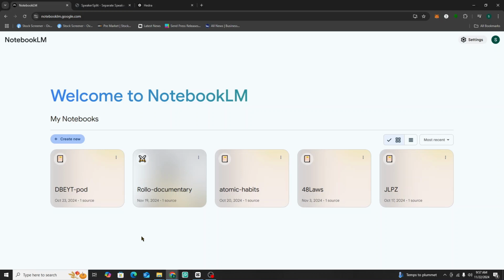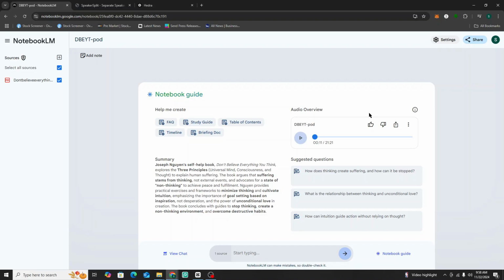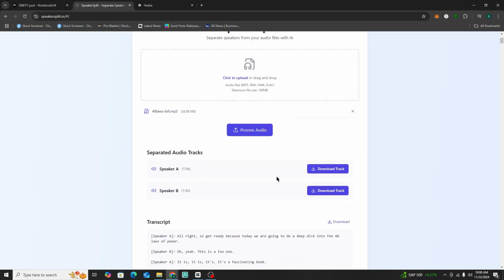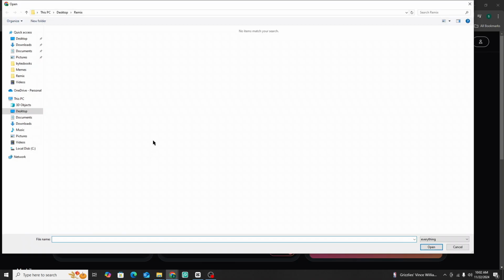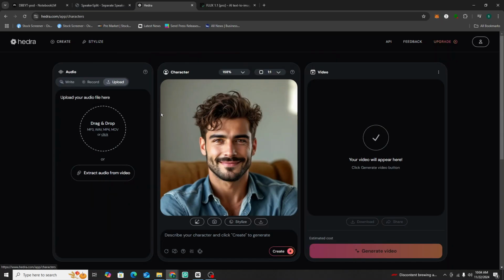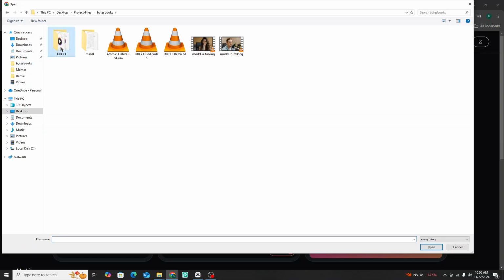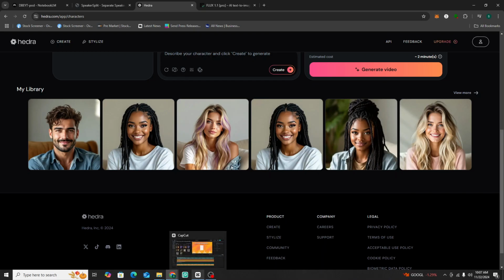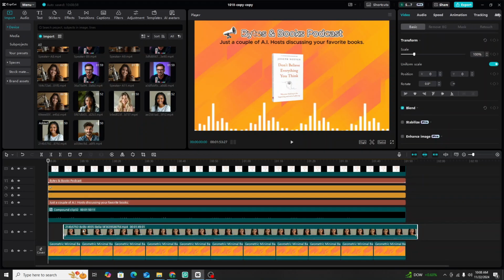New NotebookLM to Video Podcast Hack, use these 3 Simple AI Tools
Hey guys, checkout this method on how to make viral video podcasts from your NotebookLM Audio Overviews. Create original content, AI actors, and animate them to life with AI tools that make it super easy.

Thanks for sharing the love, take care!